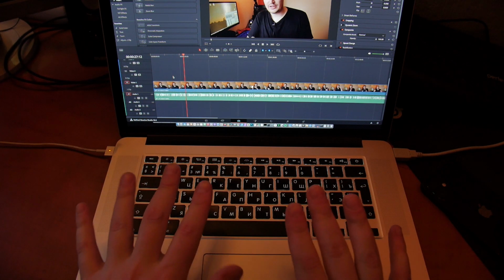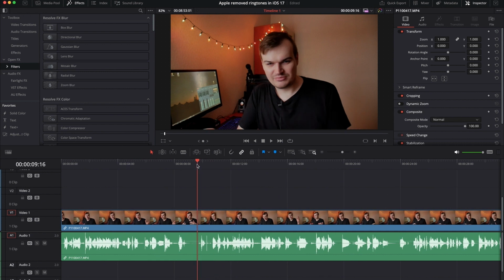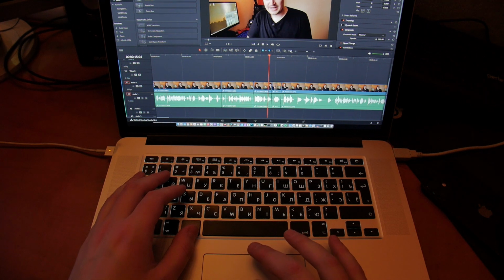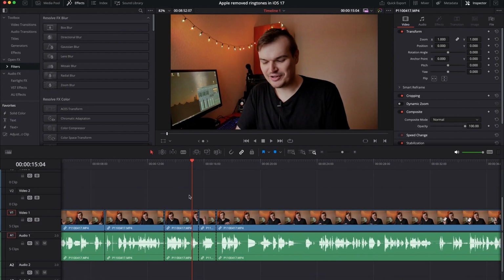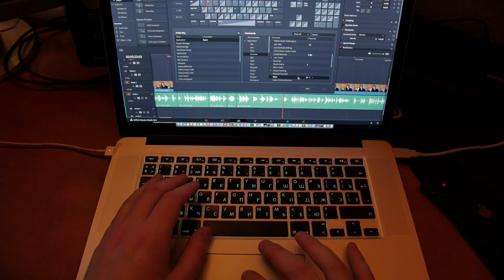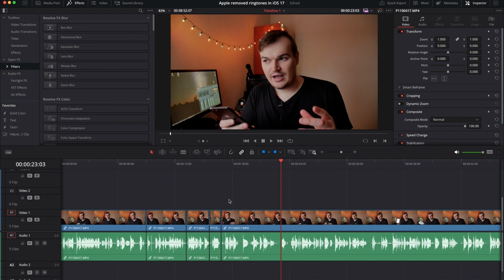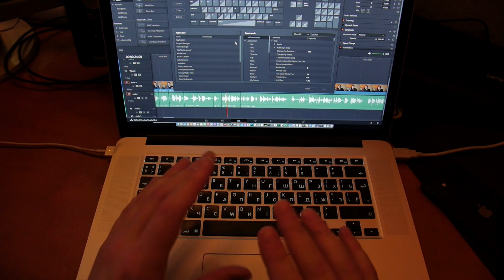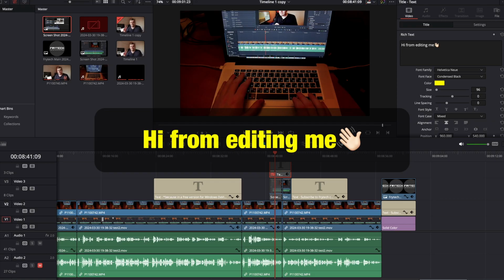Edit your videos 5x faster with these shortcuts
In this video editing tutorial I'll show some extremely useful shortcuts that will help you tremendously speed up your video editing process & will quite frankly put you into PRO league.

I'm using Blackmagic Design's DaVinci Resolve, because it truly works the best out of all of the major video editing software even in a free version, so I'd highly recommend you to try it out if you aren't using it already.
However, similar commands exist in Final Cut Pro (and I'd assume in Adobe Premiere as well) even though they might not work as smoothly as in Resolve.